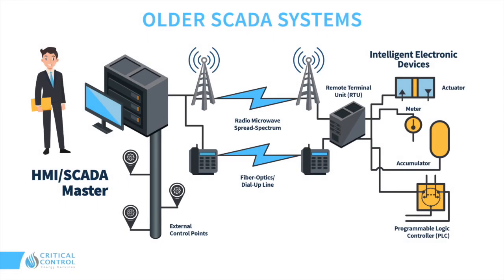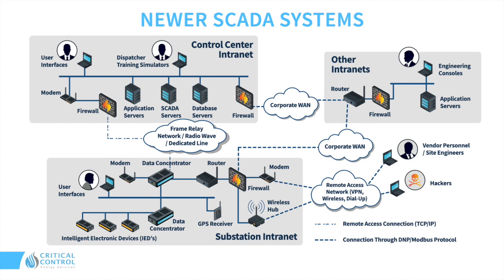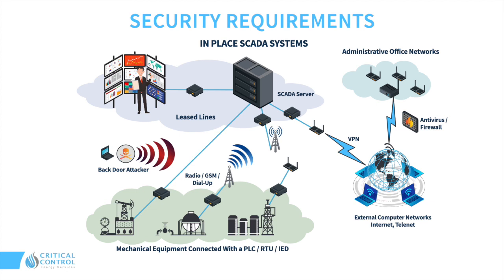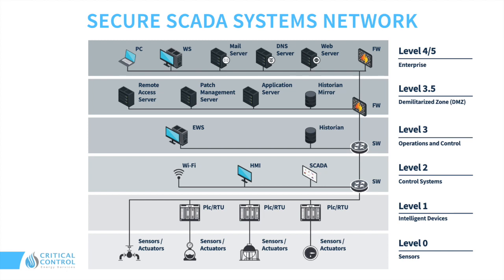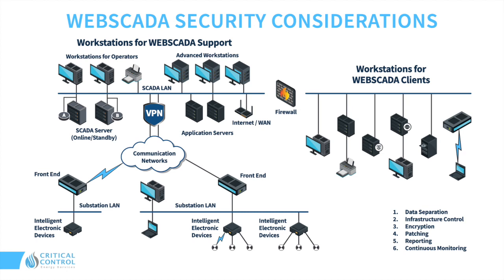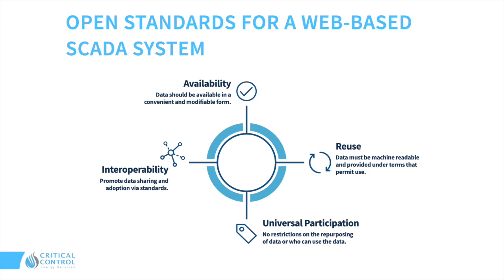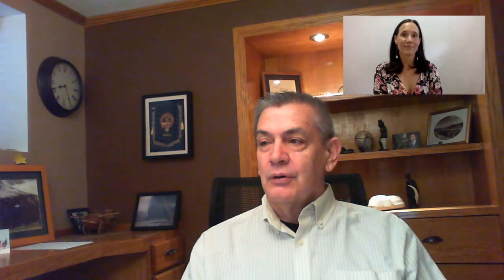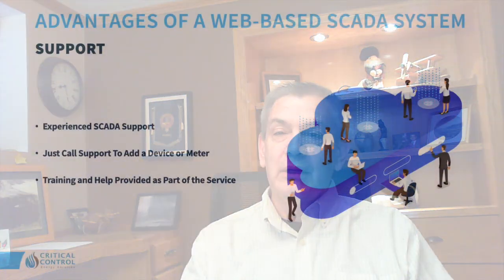WebSCADA & Measurement Issues Webinar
This in-depth interview with Sandy Munro covers every vital aspect of webSCADA. In under 30-minutes, you'll know exactly how webSCADA benefits your Oil & Gas company, including details on implementation. (Easily jump to the questions you're interested by clicking on the timestamps below.)

00:00 Intro

00:49 Could you give us a bit of history on how you evolved into a webSCADA expert?

01:33 Could you give us a short history on SCADA and its application in the Oil & Gas industry?

04:09 How does web SCADA fit into the picture? How does webSCADA work?

05:07 How does the security on a SCADA system compare to that of a web-SCADA system?

07:12 What do you need to take into consideration when implementing a webSCADA system?

09:01 Could you summarize the advantages of using a web-SCADA system?

13:37 Which Oil & Gas sectors benefit most from SCADA? (Up/Mid/Down Stream)

15:11 Which specific measurement issues can web SCADA solve for an O&G operator?

17:14 Can you give a real-life scenario of how web SCADA transformed an O&G company?

19:13 What are some of the more advanced benefits of a web SCADA system that perhaps not all operators are taking advantage of?

21:04 What kind of upfront capital is required and when can you expect a return on your investment?

22:15 Some of our viewers might already have a SCADA system, how easy is it to switch to web SCADA?

23:41 Could you discuss some of the main issues operators experience with their SCADA systems and how they can address these?

24:33 As with adopting any type of technology, there might be Oil & Gas operators that are hesitant to invest in web SCADA — can you alleviate some of their fears?

26:14 Could you give us an idea of other processes that could integrate with a SCADA system to optimize its benefits and efficiency?